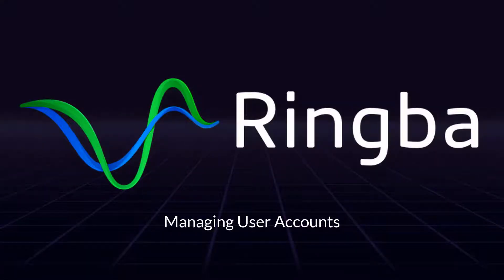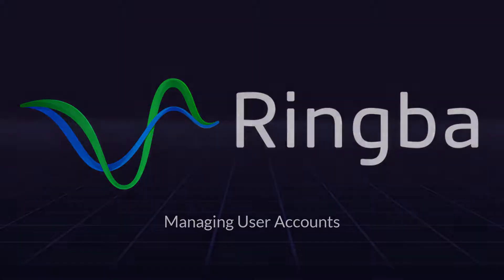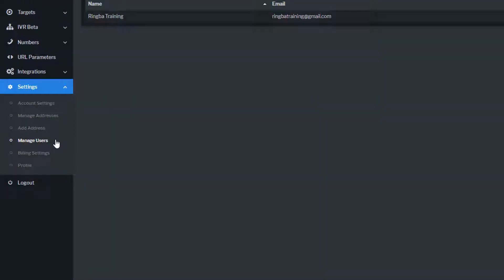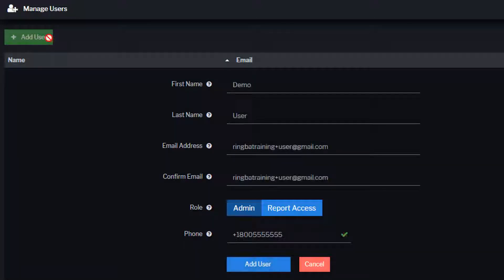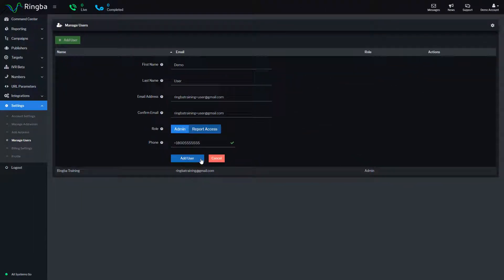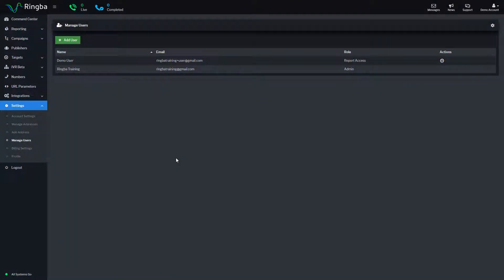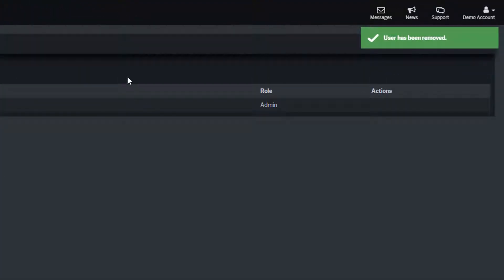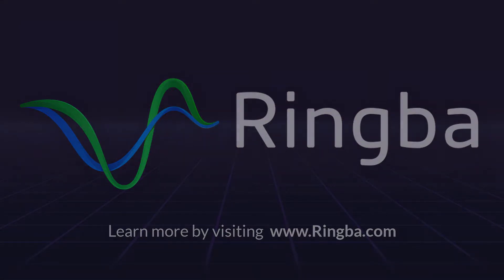Users | Ringba Call Tracking & Analytics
In this video, you will learn how to create and manage Users inside your Ringba account.

Users are sub-accounts that provide administrative or reporting permissions to partners, employees or anyone else you want to access your top-level Ringba account.

HOW TO ADD A USER

To add a new User to your account, navigate to "Settings" and select "Manage Users". Click "Add User", configure the user account settings and click "Add".

There are two permission levels for User Accounts, Admin (which grants full administrative access to your account) and Reporting (which provides access to reporting and analytics about the account).

After sending an invite, the User will receive an email to complete their registration and gain access to their account.

HOW TO DELETE A USER

To delete a User from your account, find the user you wish to delete, navigate to “Actions: Remove User” and click on “Remove” to confirm that you want to permanently delete the User from your Ringba account.

ABOUT RINGBA

Ringba is a global communications platform for connecting consumers with businesses. Purpose-built for performance, reliability and flexibility, Ringba provides on demand access to telecom networks in 60+ countries, intelligent call flow management and real-time analytics and reporting to performance marketers, contact centers and pay per call networks.

No contracts or commitments. We're confident our call management platform will drastically improve your Return on Investment.